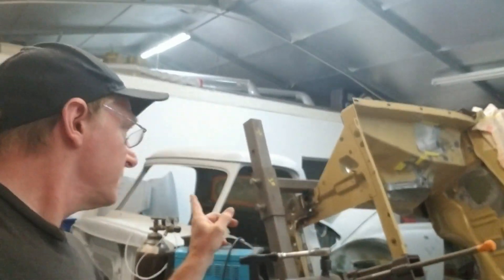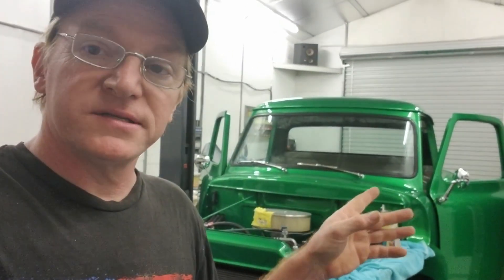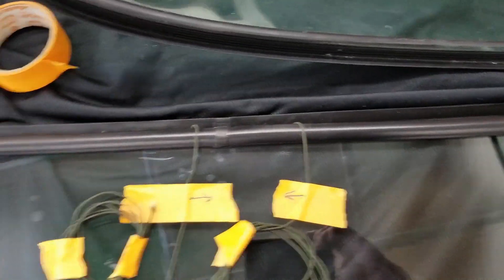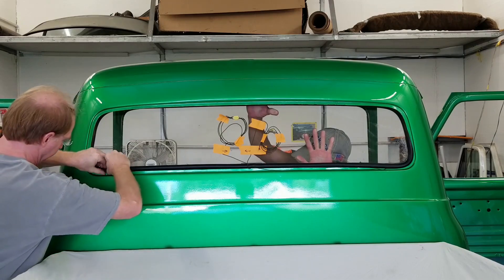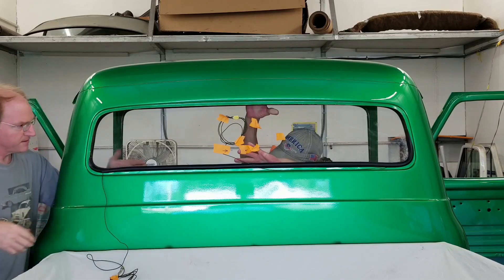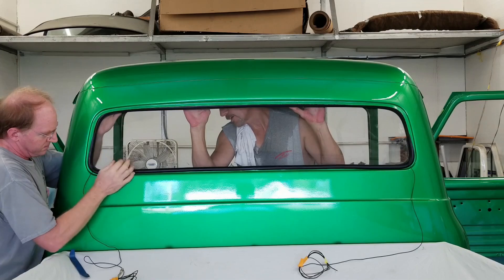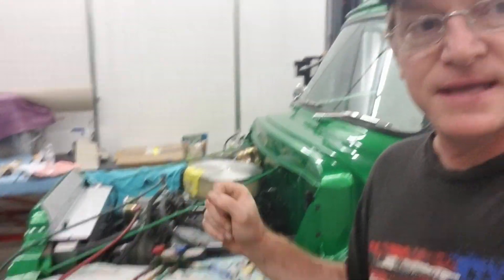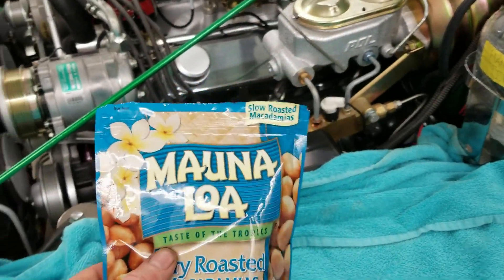Shop Updates & Glass Install On Hanks 1953 Ford F100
It took time to "Want to edit and upload" this video... "It was not up to par". Its slightly boring and I dumped a lot of footage of the assembly in process. Anyways... a quick rundown of shop updates (very busy times) and a quick throw together of Lee and Myself installing Glass. been doing glass installs for many years the F100s are no exception.